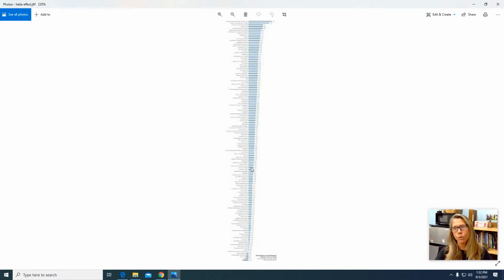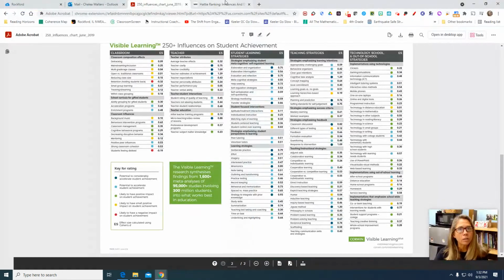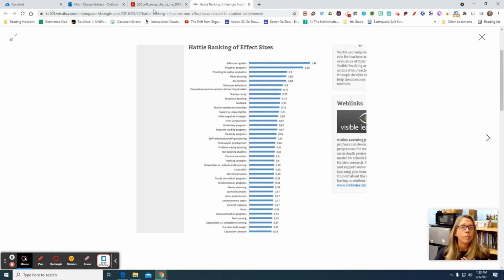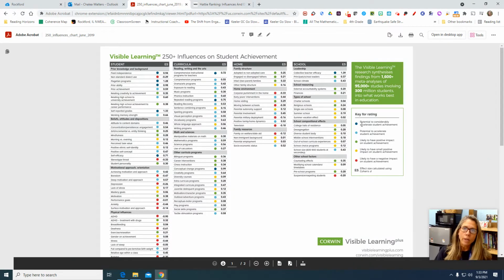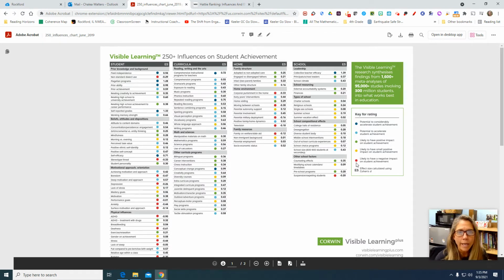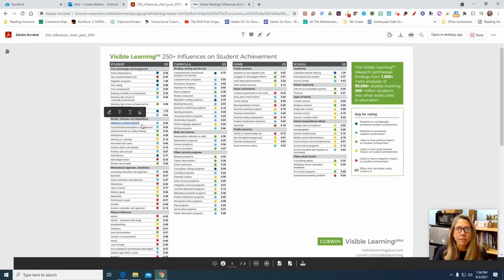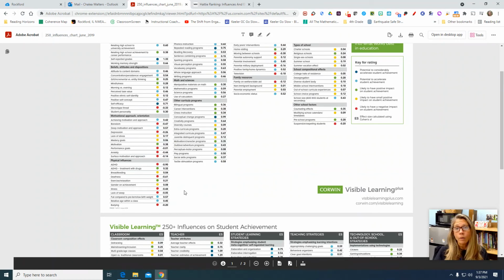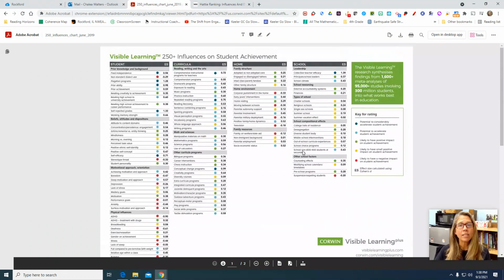1: Hattie's effect size - why size doesn't matter!